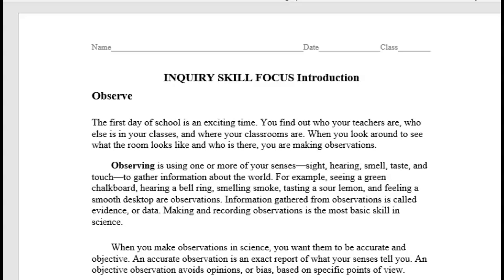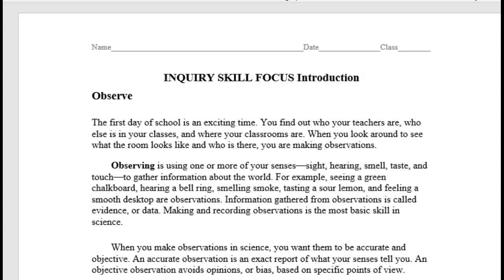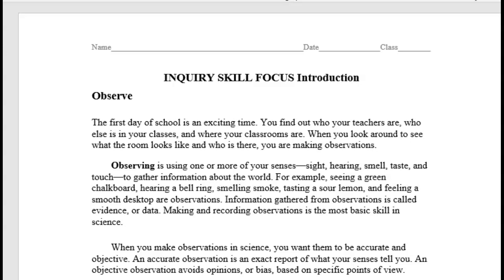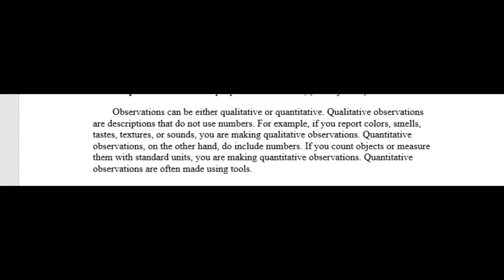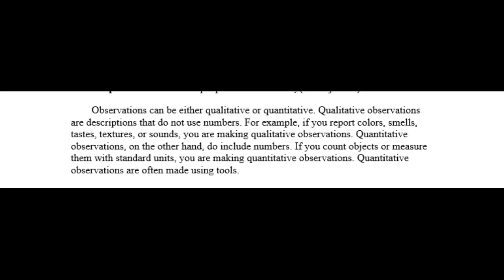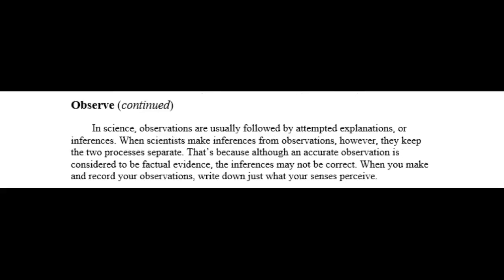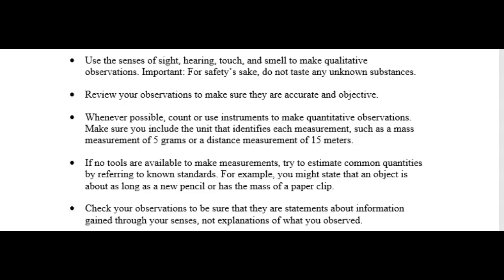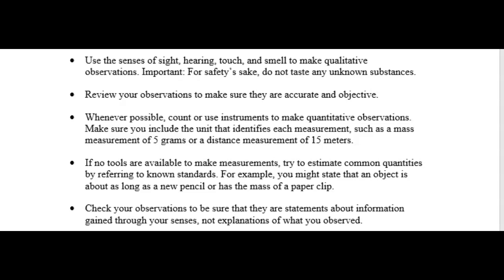Inquiry Skill Focus Observ/Inf